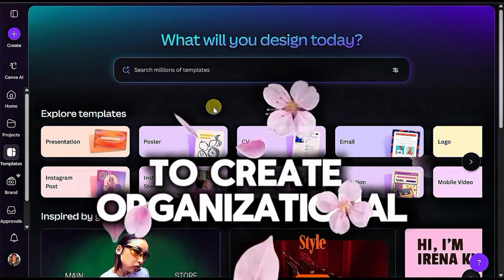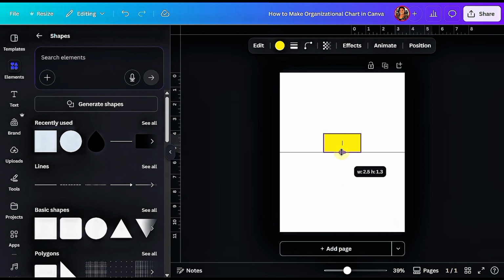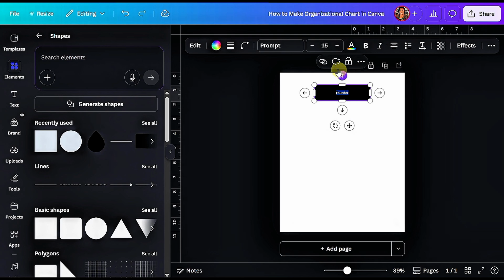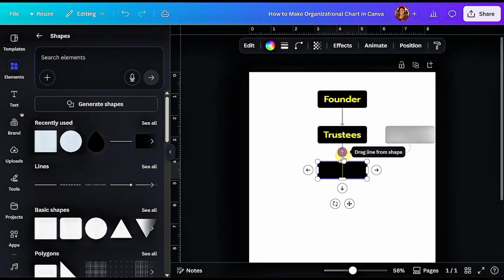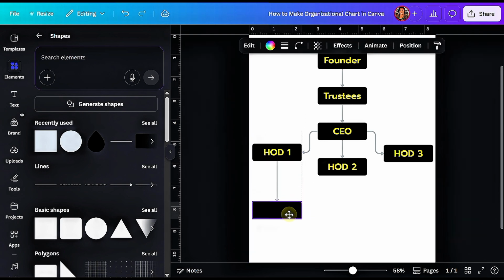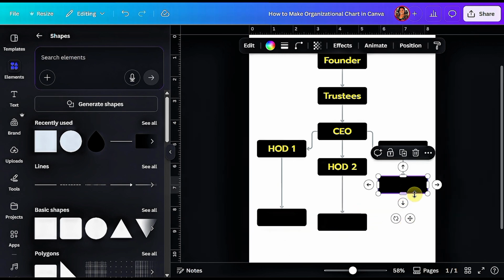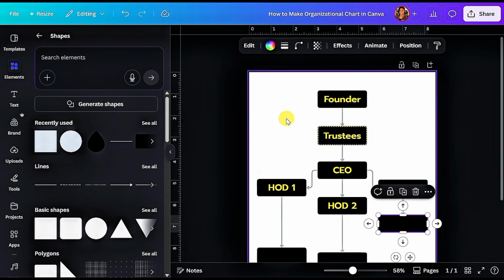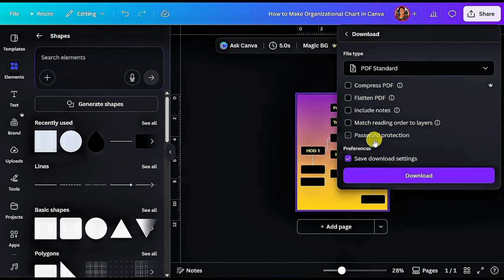How to Make Organizational Chart in Canva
Learn how to make an organisational chart in Canva in this quick beginner tutorial.